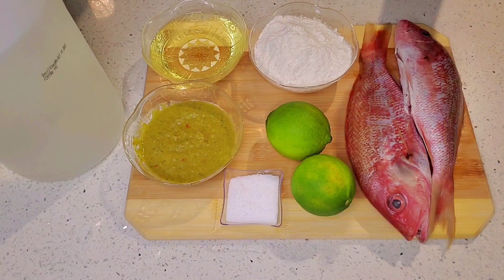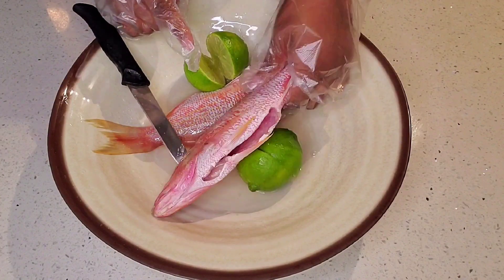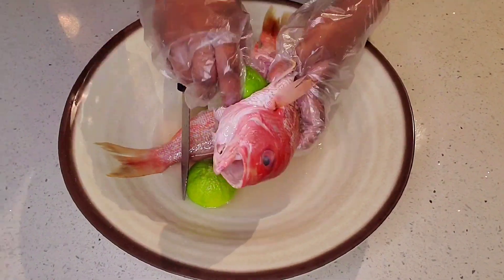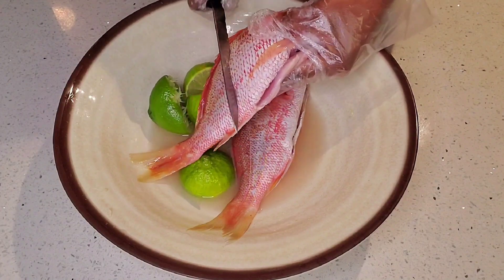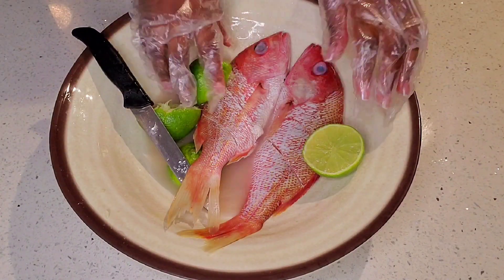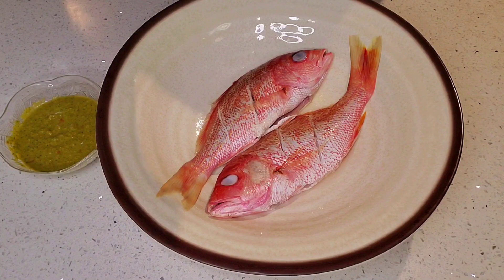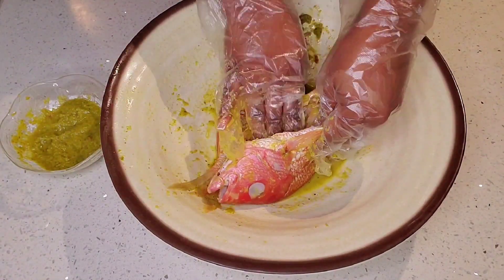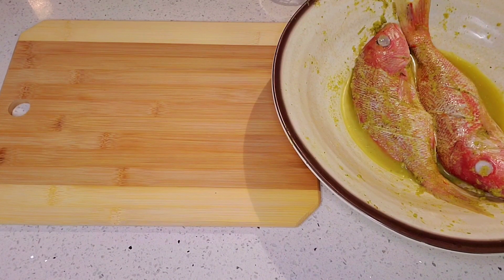How to make Haitian Fried Fish, Easy Steps/ Koman pou f yon bon Pwason Fri (pwason roz) bien fasil.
Nan video sa, m montre kijan pou f yon bon pwason fri bien fasil depi nan jan pou netwaye pwason yo rive a jan pou fri yo.

In this video, I show you how to make some good fried fish, the Haitian way from how to clean the fish to how to fry it!